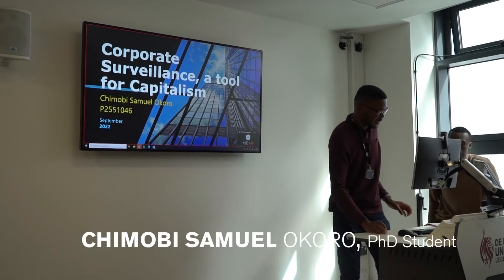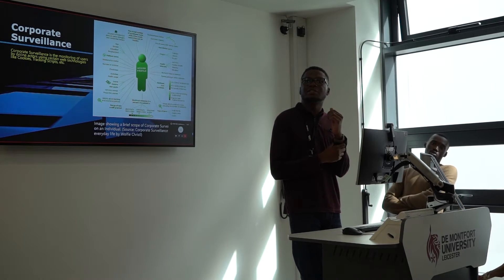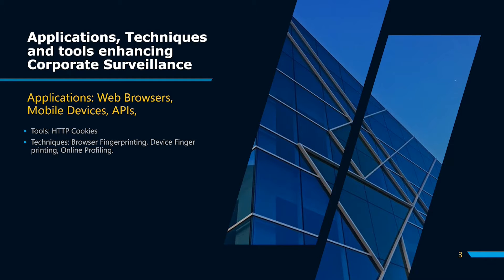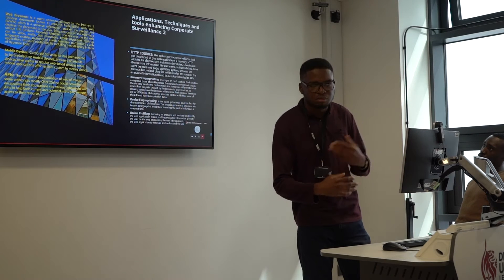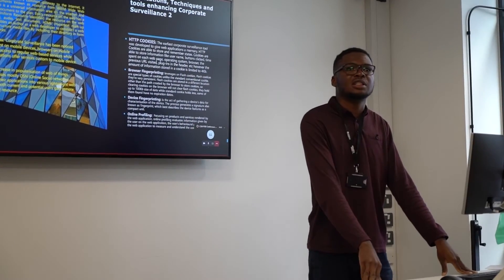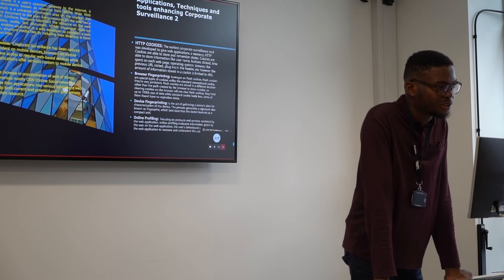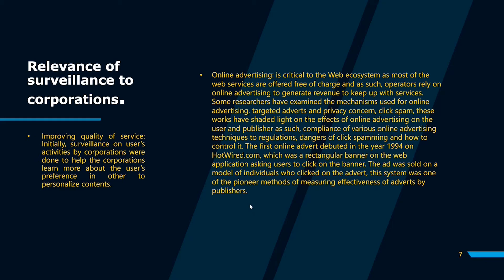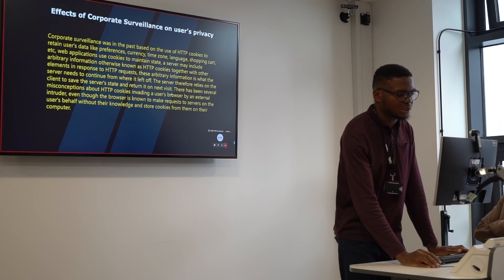Corporate surveillance, a tool for Capitalism - Chimobi Samuel - PGR 2022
PhD student Chimobi Samuel Okoro presents his PhD research on Corporate surveillance at the De Montfort University Post Research graduate conference 2022.